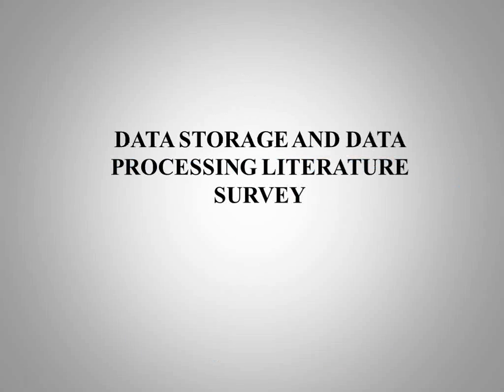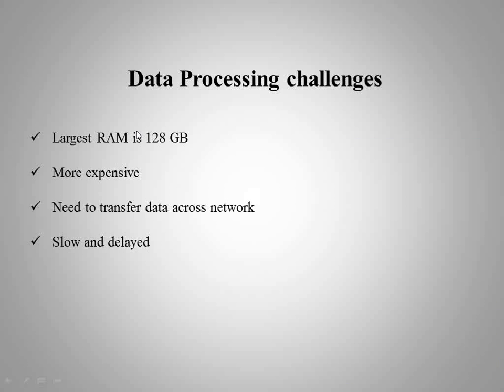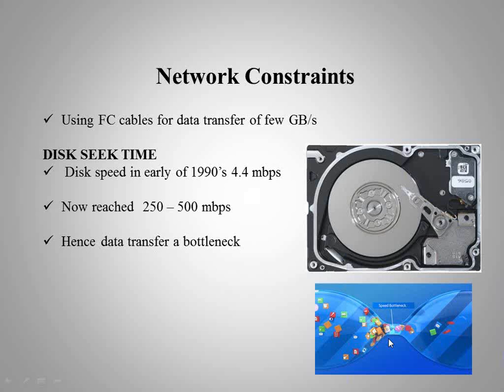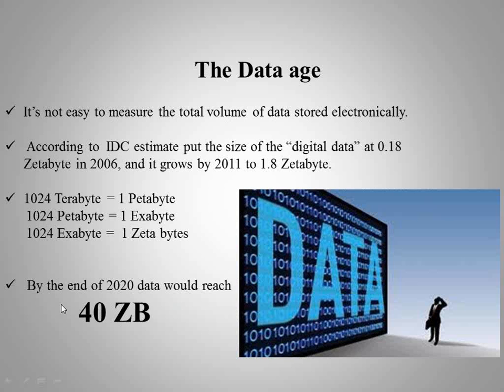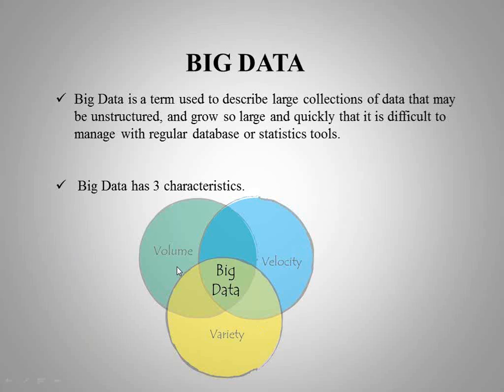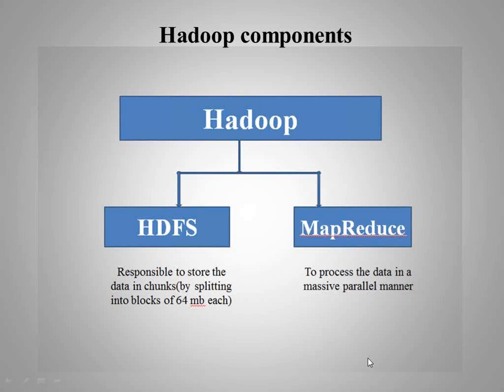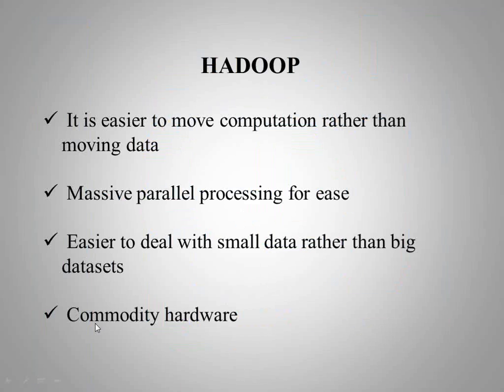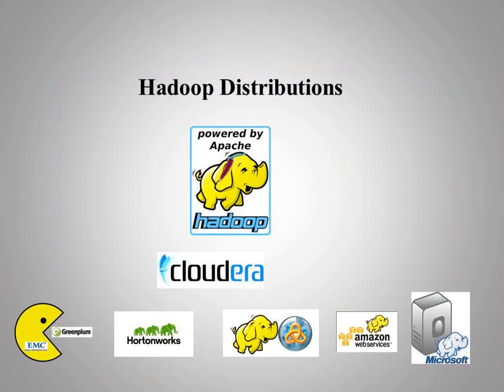Hadoop online training | Online Hadoop Training in usa, uk, Canada, Malaysia, Australia ,India,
Understanding the significance of big data,Hadoop Online Training compilation and organizing it in a systematic way and ensuring the is held in this way that it is practical to a larger section of the crowd is a skill that is efficiently imparted in the online audience in the programs. It will help conserve the organization lots of hassle, cash and time. Such abilities ensure that their chances of being used are greater than regular, whereas on the employees standpoint. Smart Mind Provides best Online Training for hadoop online training.